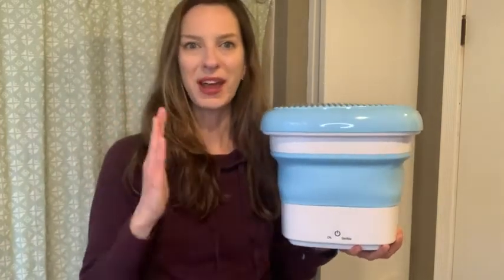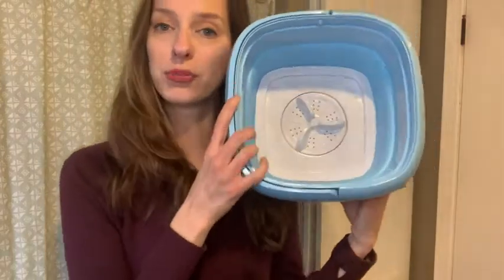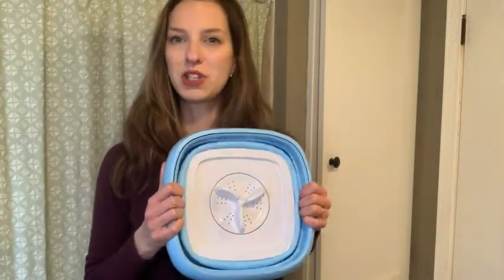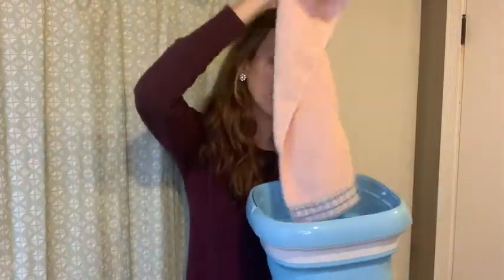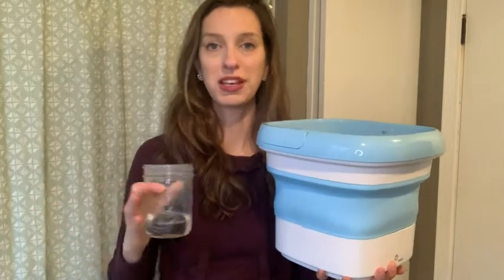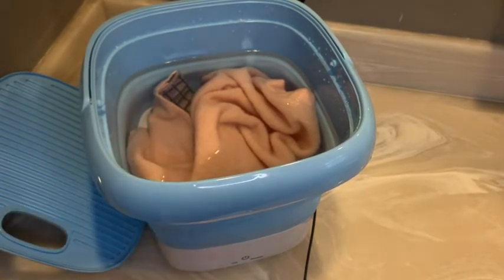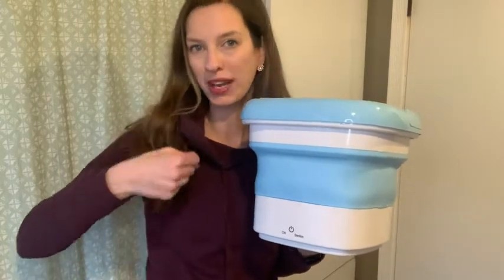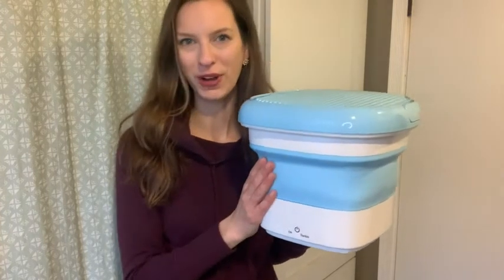Portable Washing Machine, Ultrasonic Ozone Sterilization, Mini Washing Machine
for more products.

Portable Washing Machine,Ultrasonic Ozone sterilization,mini washing machine,Folding Washing machine For wash baby clothes, Apartment Dorm,Travelling，Gift for Friend or Family *​
About this item​
【Portable Ultrasonic Washing Machine】Mini Folding Clothes Washing Machine for Baby Clothes, Underwear .Note: it is a washer not a dryer. you have to wring your clothes out manually after washing.It is a mini washer only for small items, cleaning large products may damage the machine.​
【Ozone sterilization】Ozone is a way of gas cleaning, which can cover 360°, is convenient for cleaning small objects. The clean rate is as high as 99.99%.​
【Ultrasonic washing machine＆Compact Size】 washer machines will send out vibration waves for a higher sterilization rate to remove dirt more effectively. The mini washer comes with folding design, which can reduce storage space.​
【Food grade material】TPR particles, With the material of edible silicon, the washer is specially suitable for washing baby clothes, underwear, towels, socks, toys or other small items.​
【Easy to Use】One button to control the washing machine, easy to use, just touch the button for two seconds to start the washing machine.Automatic cycle cleaning,and it will automatically shut down after 13 minutes of operation, Low noise less than 45 dB. Note:It is a touching button, not pressing button.​